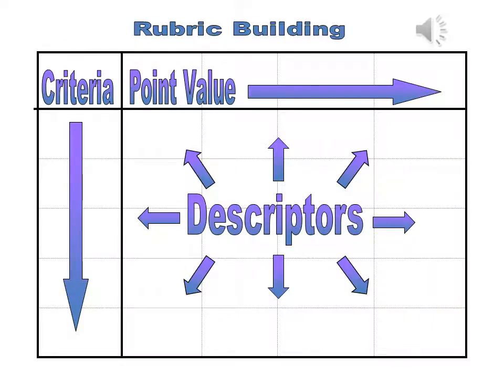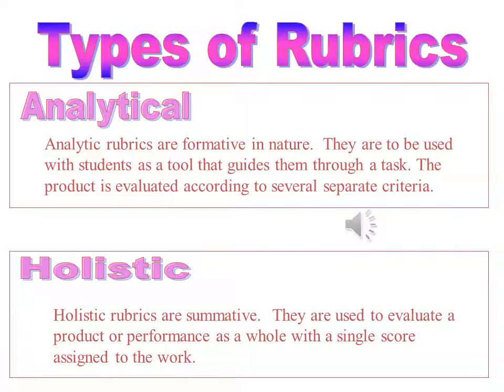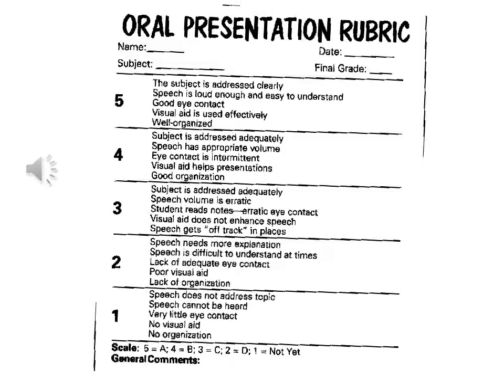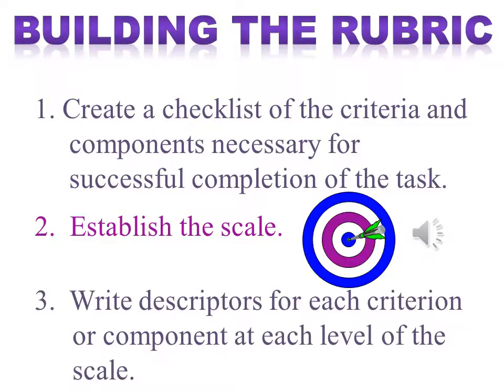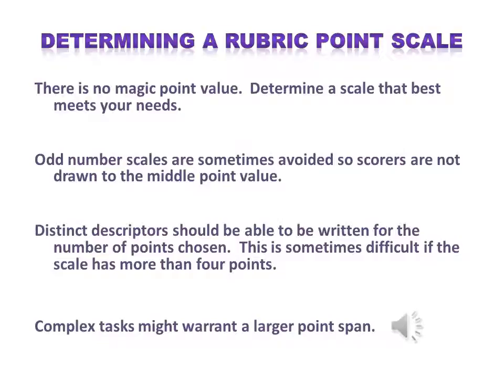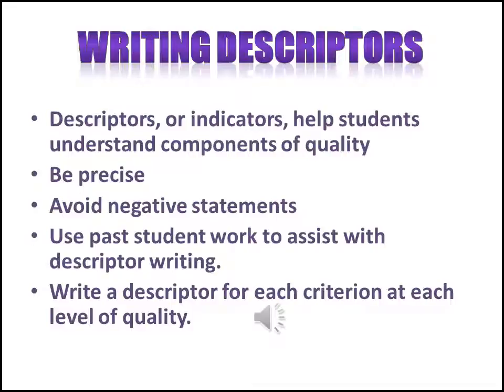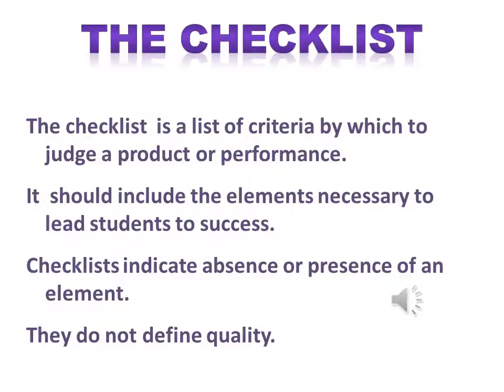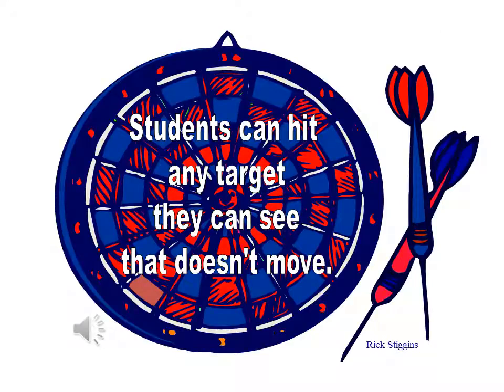EDG 877 - 5.2 Rubrics